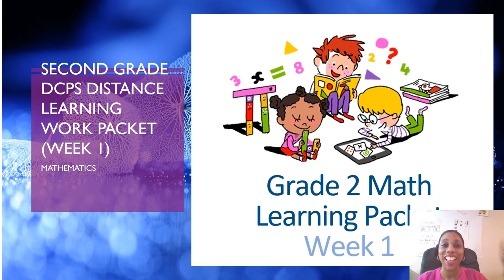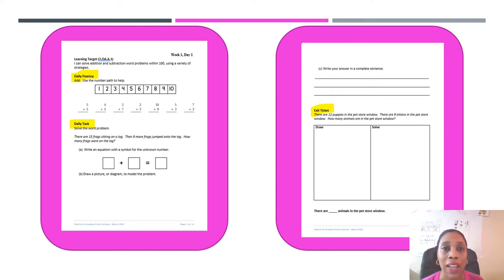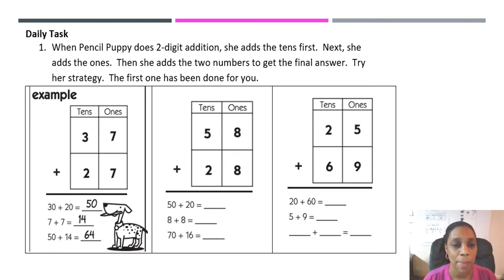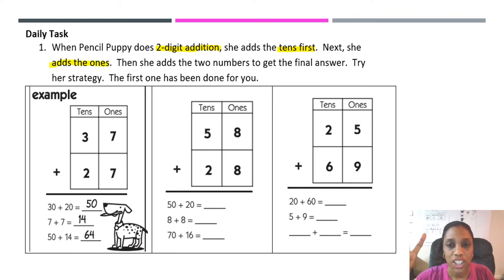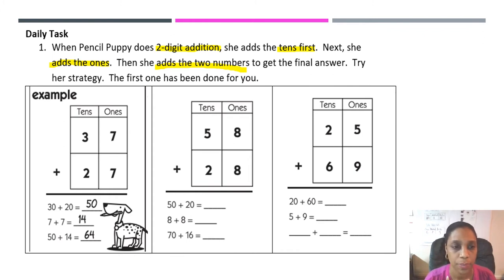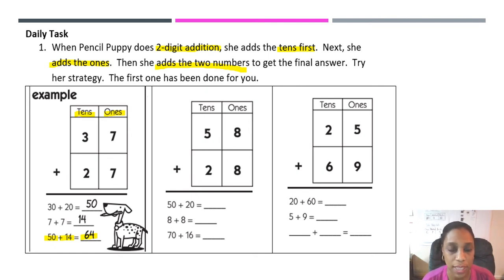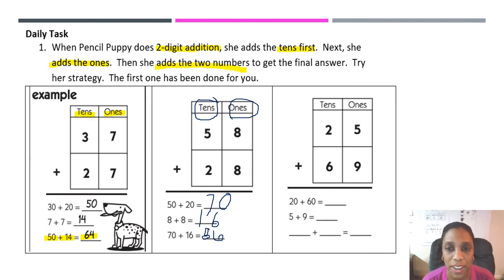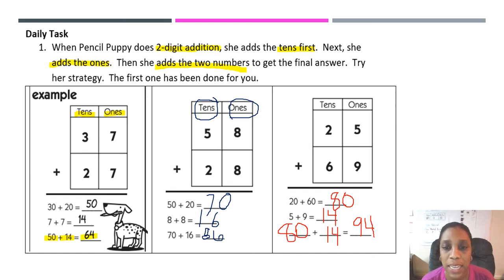DCPS Math Learning Packet Week 1- Day 4 (part 1)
In this video, students will review how to add by using the Total Below Strategy.